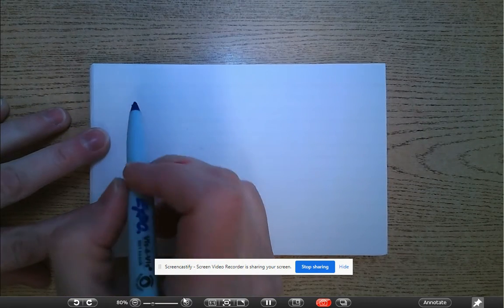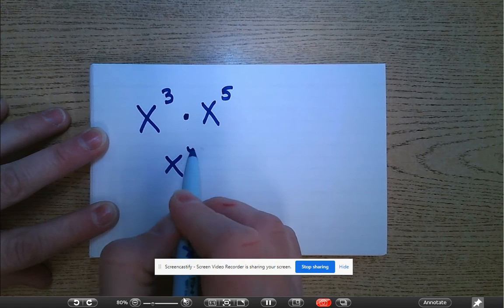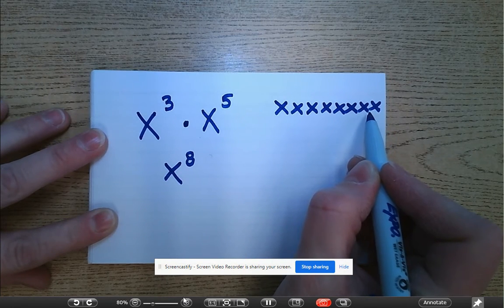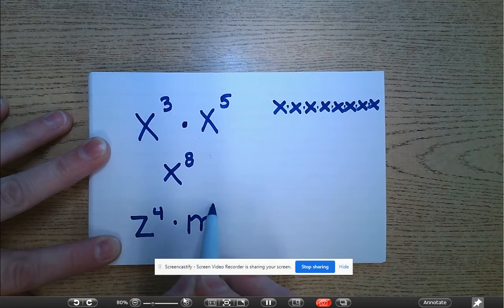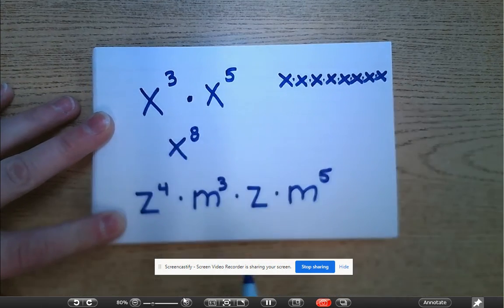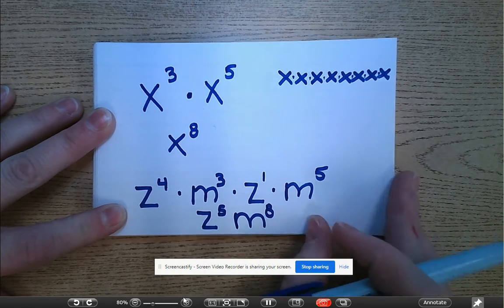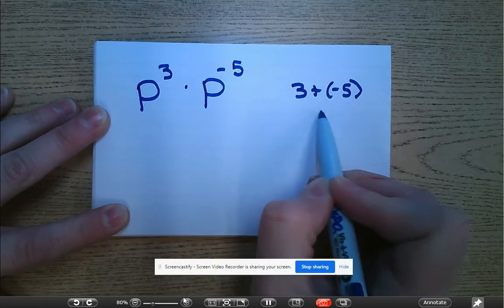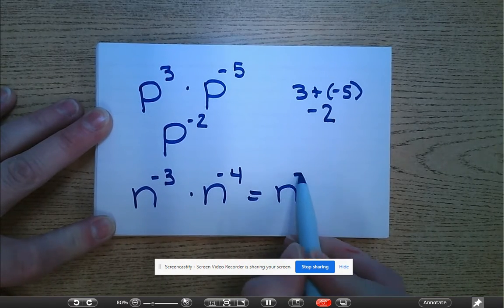Exponent Rule #1 : Product of Powers